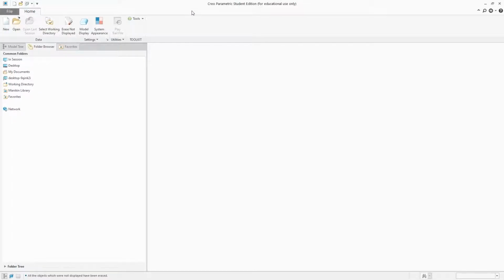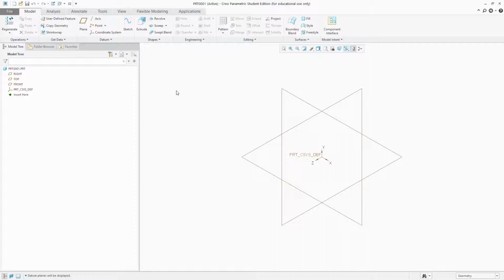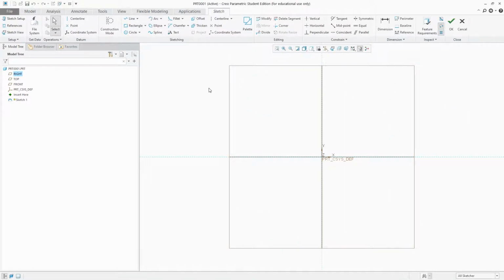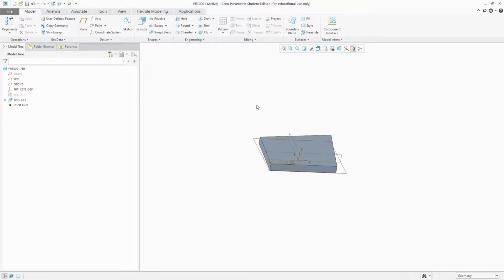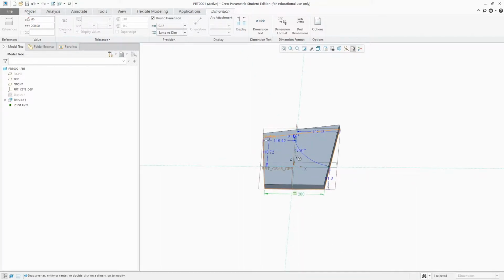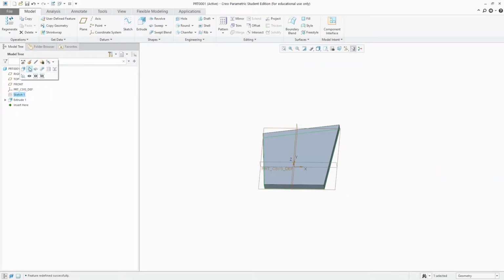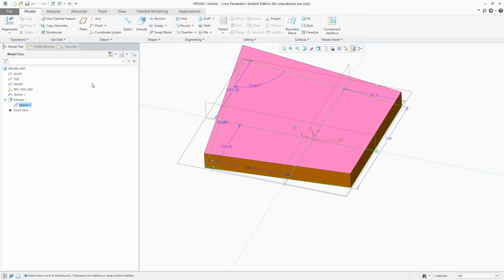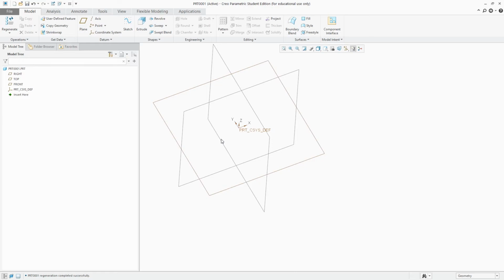creo parametric 6.0 tutorial | Creo Extrude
This is First Video of modeling and starts with the explanation of very common tool "Extrude". we will be continuously updating the series.Creo Extrude